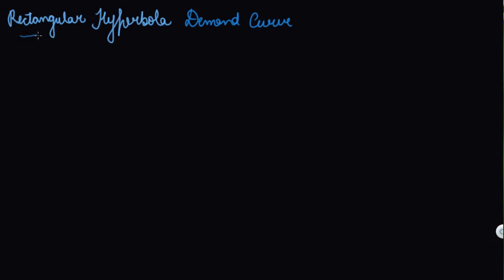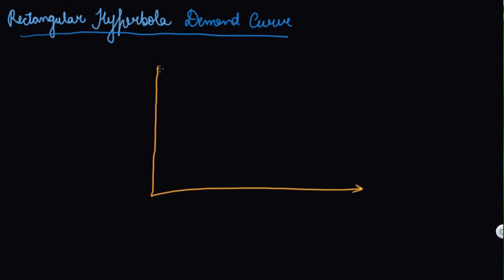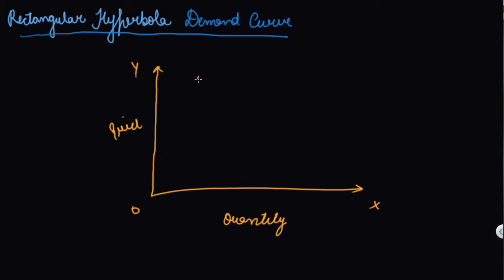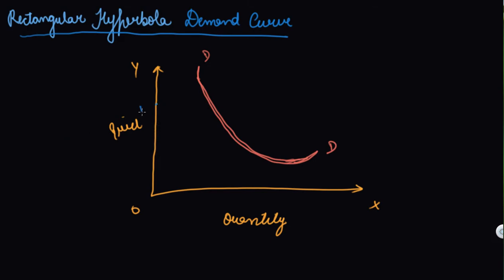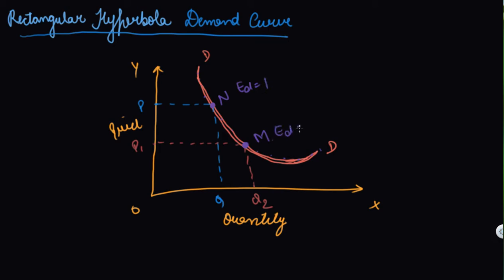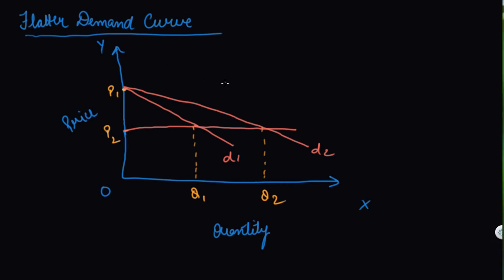Rectangular Hyperbola Demand Curve | Class 12 Microeconomics Consumer Equilibrium and Demand